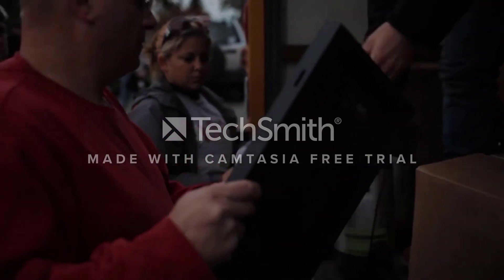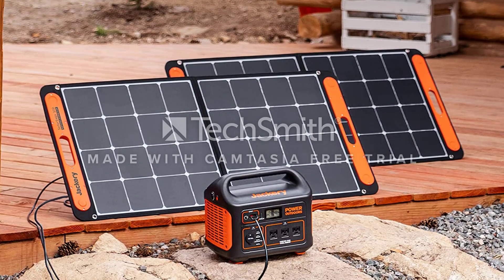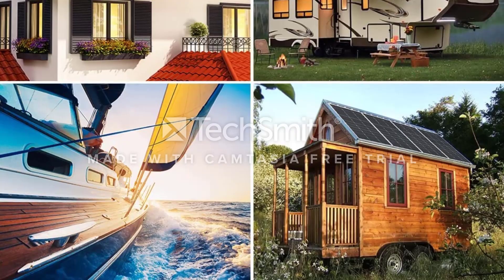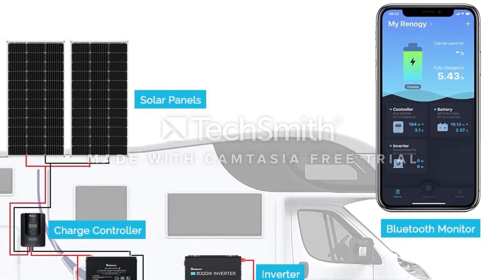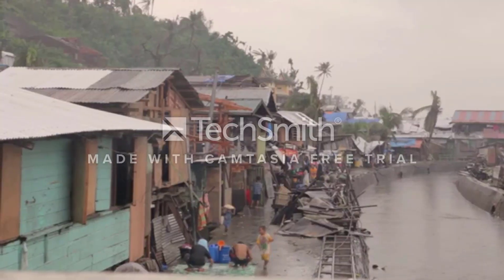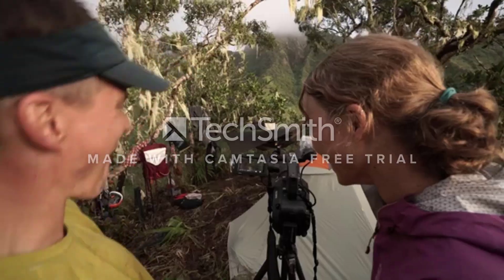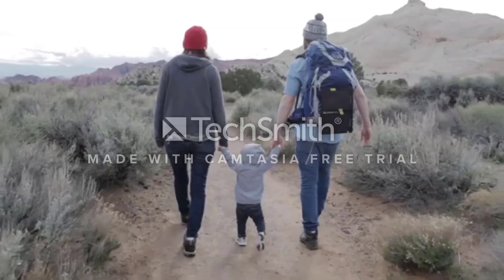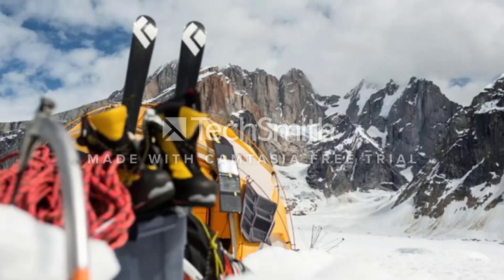✅ Top 5: Best Solar Panel for Home 2022 [Tested & Reviewed]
📌Product Link📌:
☄️1 Jackery SolarSaga 100W Portable Solar Panel.
📌US Prices
☄️2 Renogy 12 Volt Solar Panel 100 Watt High-Efficiency.
📌US Prices
☄️3 Goal Zero Boulder 100 Watt Monocrystalline Solar Panel.
📌US Prices
☄️4 Topsolar Flexible Solar Panel 50W 24V/12V Monocrystalline.
📌US Prices
☄️5 Smart Pool S601 Pool Solar Heaters.
📌US Prices
☄️6 Hikenture Ultralight Double Sleeping Pad for Camping.
📌US Prices : Unavailable price
☄️7 Klymit Static V2 Sleeping Pad, Ultralight.

Related Tags; best solar panel for home use, best solar panel for a shed, best solar panel for a boat,
best solar panel for sprinter, best solar panel for security camera, best solar panel for vw t5 pop top,
best solar panel brand, best solar panel battery bank, best solar panel battery bank for home, best solar panel backpack, GearResearch;